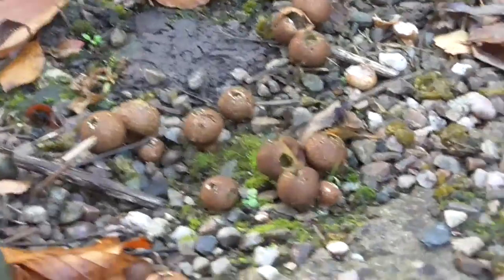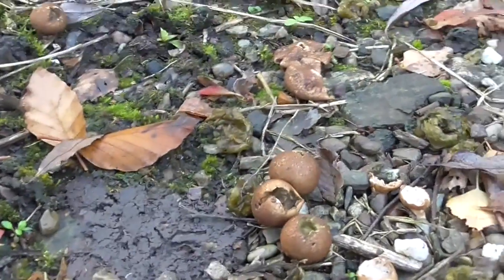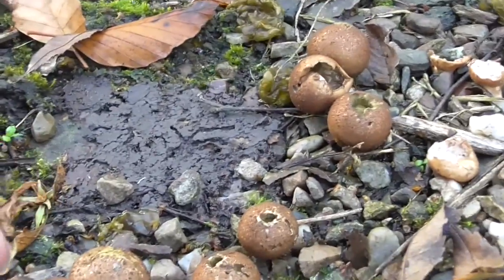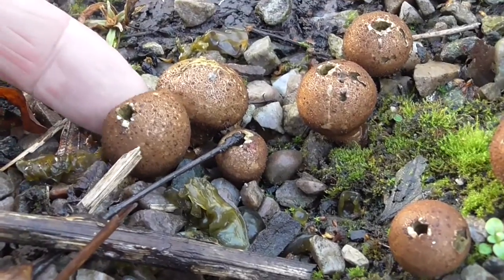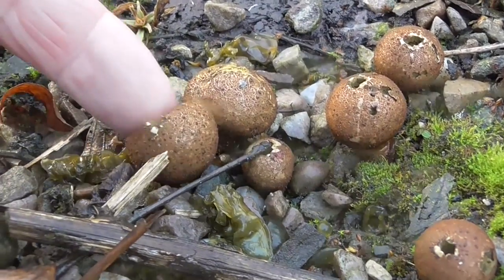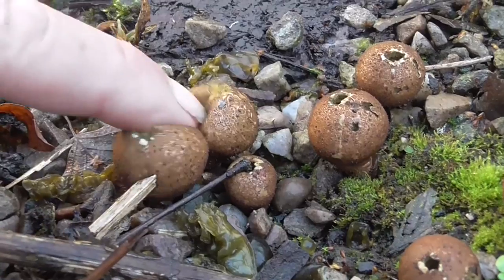Wolf Fart Puffballs or Lycoperdon Pyriforme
In the station car park at Acton Bridge I came across these today! they are actually called Wolf Fart Puffballs.taken 10 November 2016